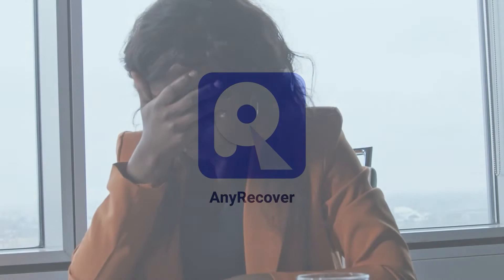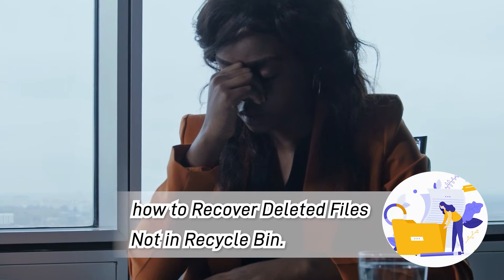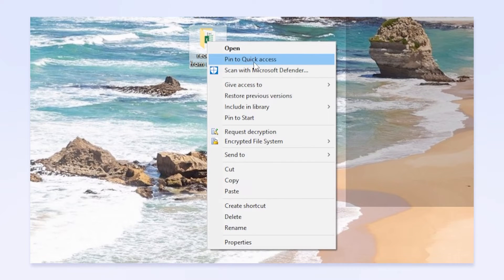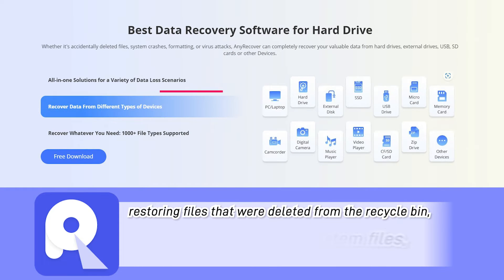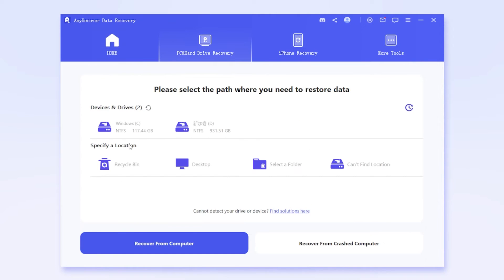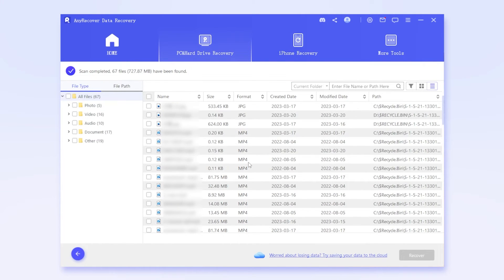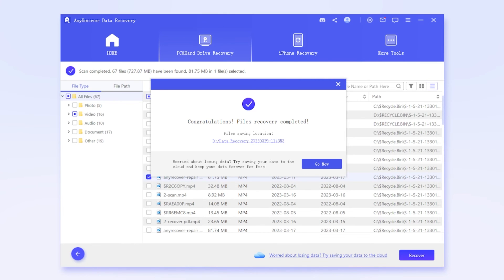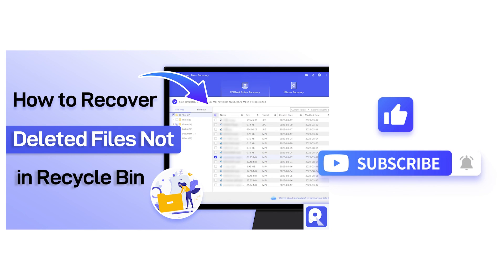How to Recover Deleted Files, Not in Recycle Bin | After Emptying Recycle Bin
Have you ever accidentally deleted an important file, and frustrated find it not in Recycle Bin? Don't panic! Today I will show you ways to Recover Deleted Files Not in Recycle Bin.

Timestamp
00:00 Intro & preview
00:20 Check if you have any backups on external drives or cloud storage
00:35 Recover Deleted Files Not in Recycle Bin with AnyRecover
1, Launch AnyRecover, and choose pc and hard drive recovery
2, hit "Recycle Bin" or choose a hard disk drive which you deleted the files from, then it start scan.
3, After scanning, find a list of files. Double-click to preview.
4, Finally simply click on Recover. It's done!